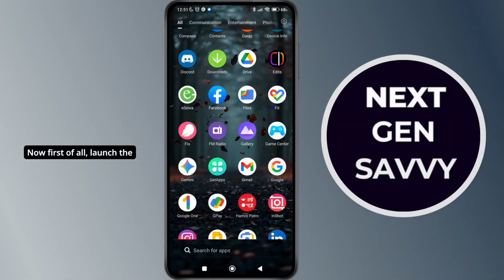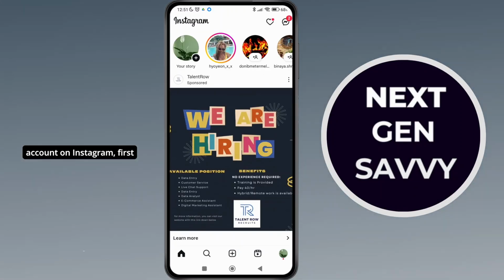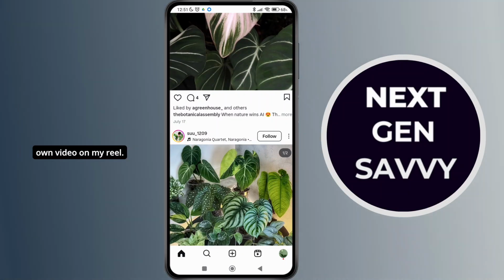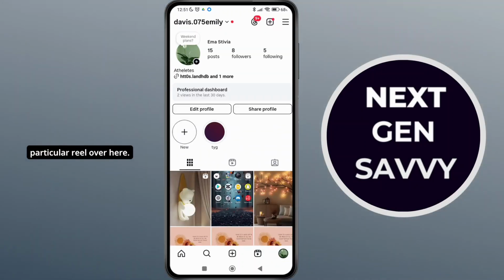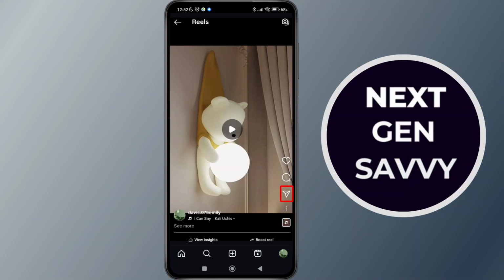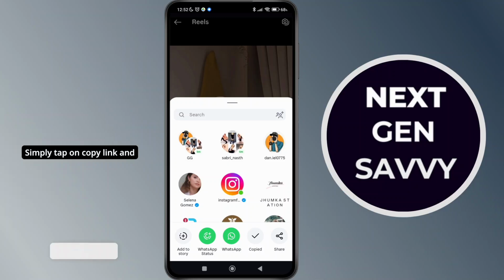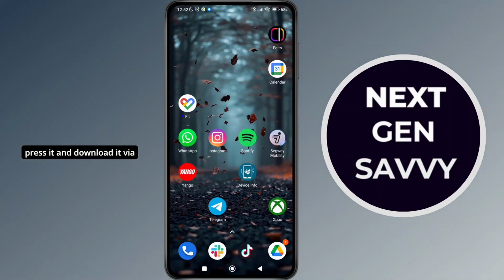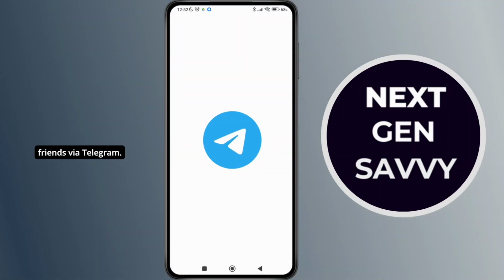HOW TO COPY A VIDEO LINK ON INSTAGRAM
Welcome to our quick and easy guide on HOW TO COPY A VIDEO LINK ON INSTAGRAM! Whether you’re trying to share an Instagram video with friends, save it for later, or repost it somewhere else, knowing how to copy the link is essential. In this tutorial, we’ll show you how to find and copy the video URL on Instagram, whether you're using the mobile app or desktop browser. This is a simple yet powerful trick that lets you share Instagram videos anywhere—WhatsApp, YouTube descriptions, tweets, or blogs.

In this video, you’ll learn:

How to copy a video link on Instagram app

How to get an Instagram video URL on iPhone and Android

How to copy Instagram video link from desktop

How to share Instagram video link to others

How to get video URL from a private or public Instagram post